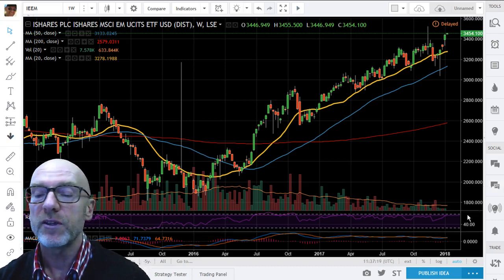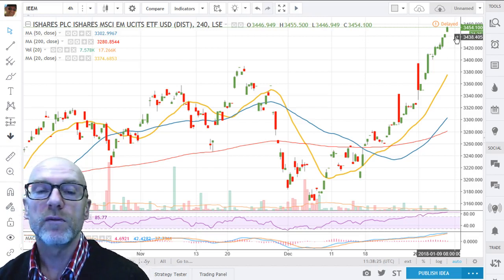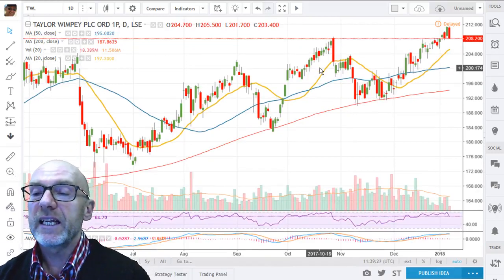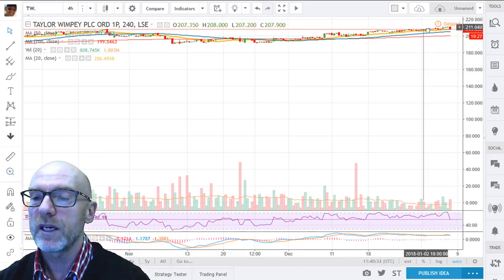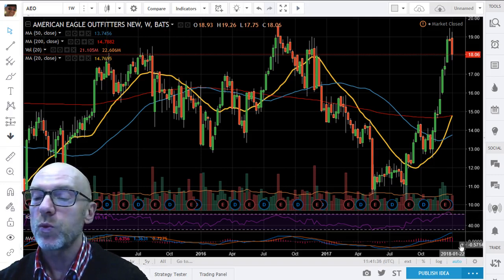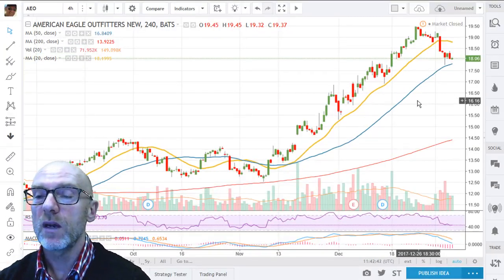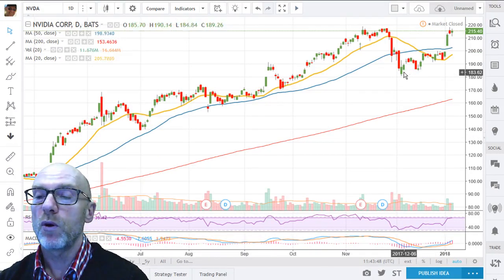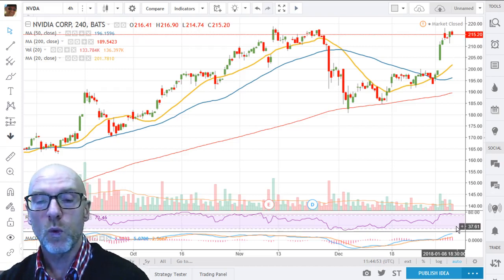Technical Analysis on - IEEM TW AEO NVDA - 8th January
Technical Analysis on IEEM, TW., AEO and NVDA on the 8th January 2018 -